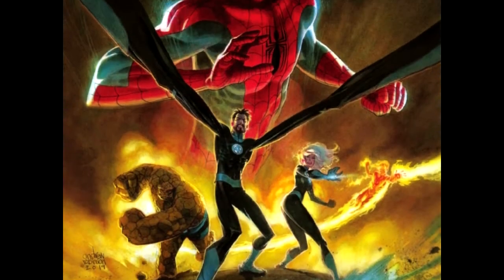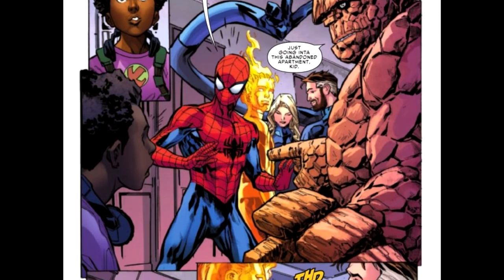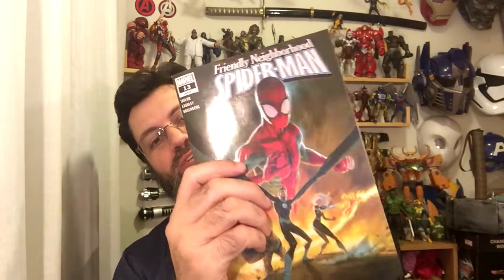Friendly Neighborhood Spider-Man #13 | COMIC BOOK UNIVERSITY